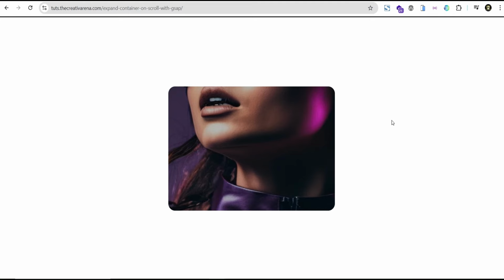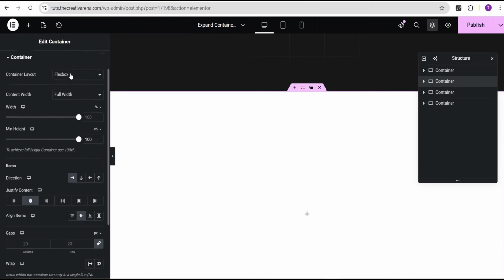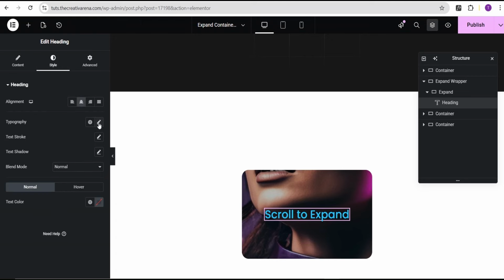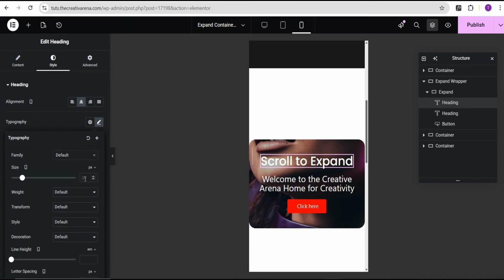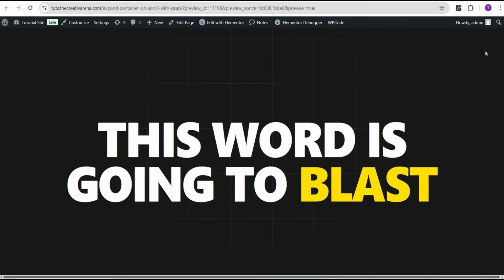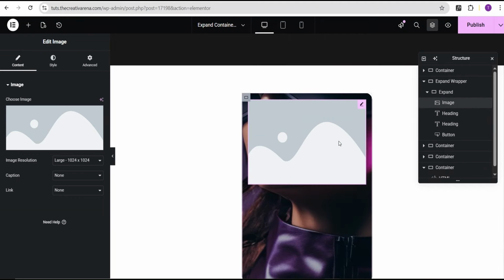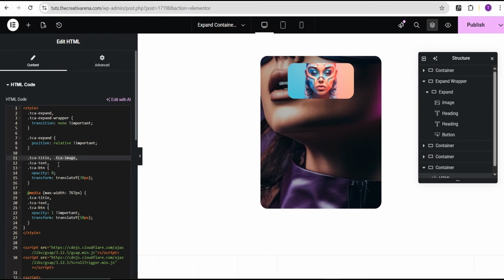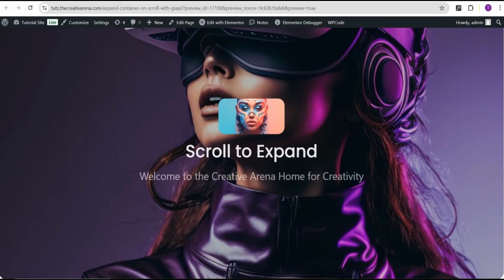Expand Container to Full Screen with Smooth Content Reveal on Scroll | GSAP Tutorial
Smoothly Expand Container to Full Screen with Content Reveal Animation on Scroll | GSAP Tutorial

Learn how to Smoothly Expand Container to Full Screen with Content Reveal Animation on Scroll using GSAP on Elementor Page Builder Tutorial